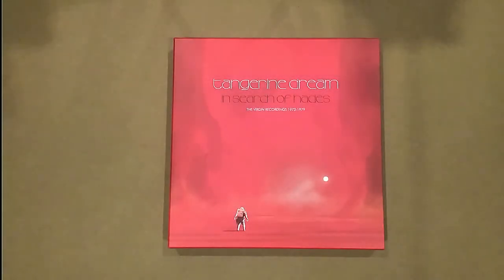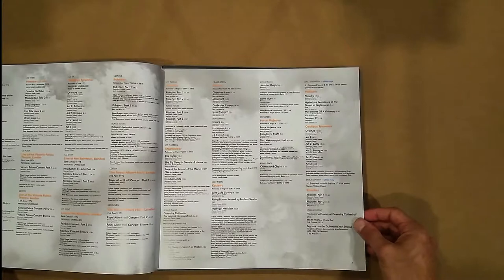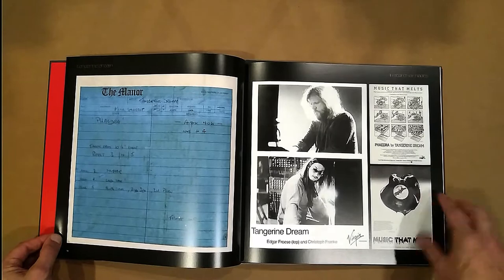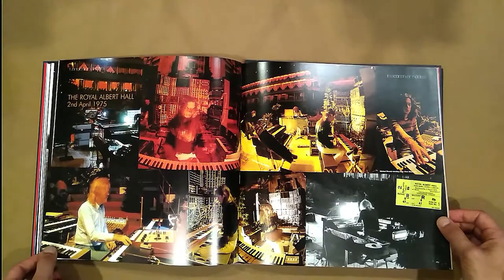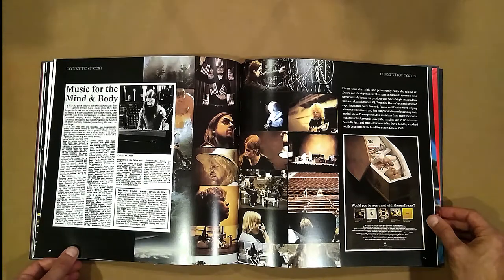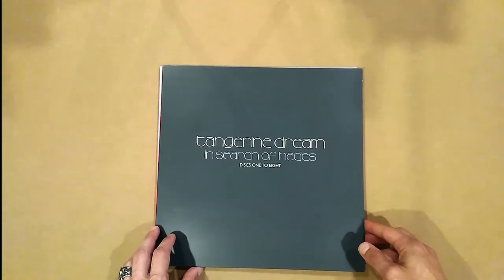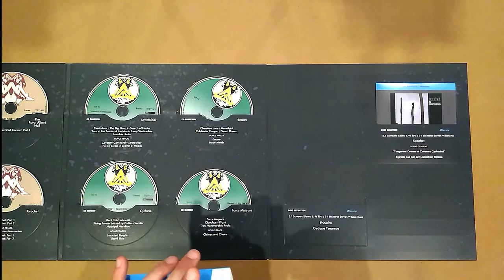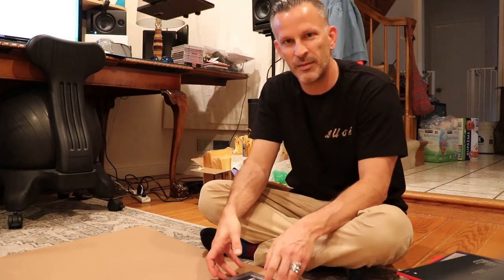Tangerine Dream - In Search of Hades - The Virgin Recordings 1973-1979 - Unboxing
An unboxing of In Search of Hades, plus some discussion of the Steven Wilson 5.1 remixes of 3 of the albums (2 1/2 really - all they could find the multis for).

Doubtless there are other unboxings of In Search of Hades out there, but this was done mainly for practice.